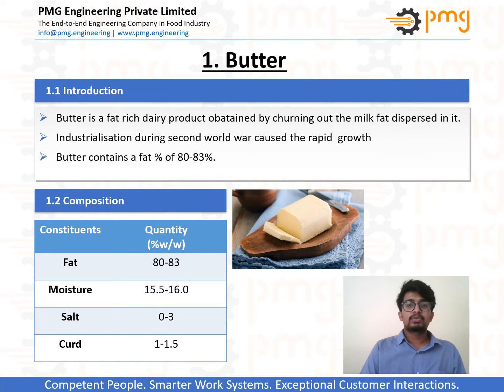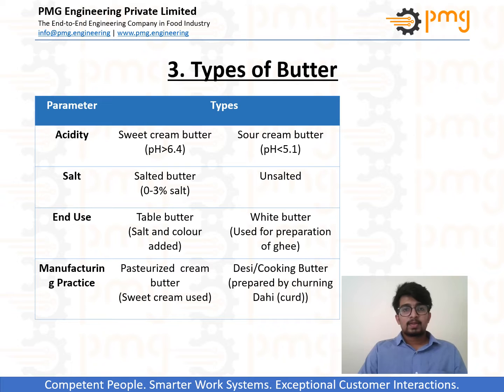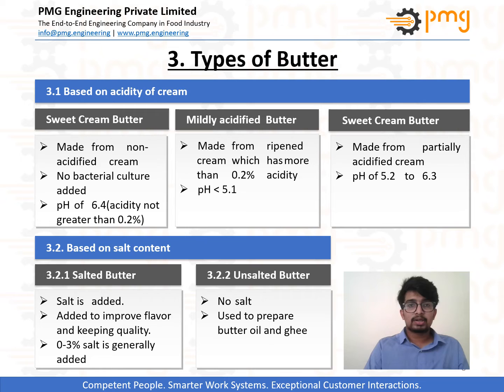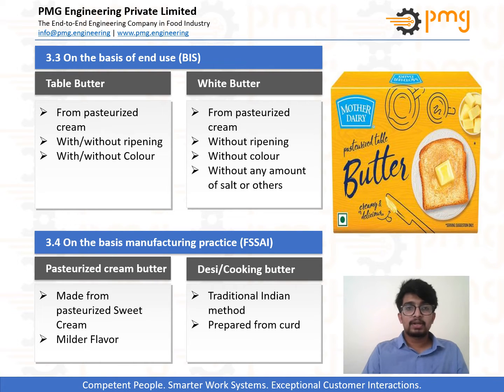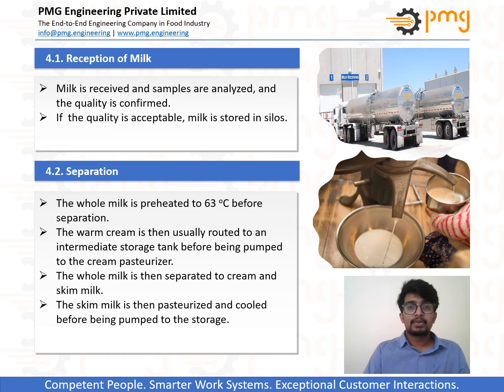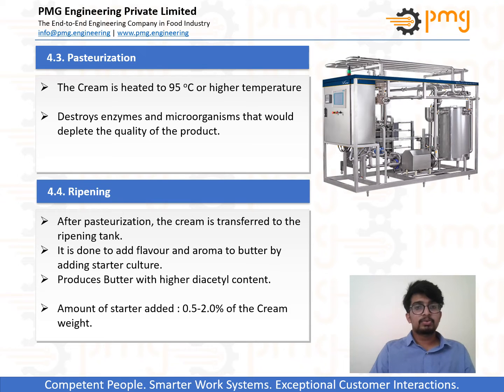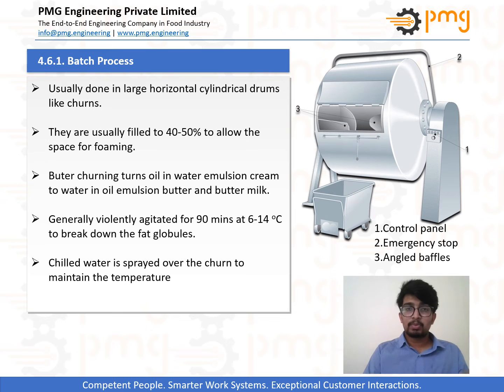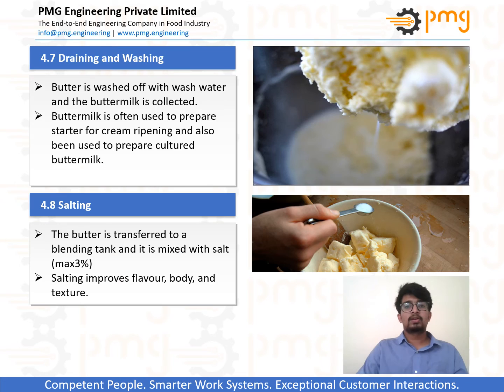Butter and it's manufacturing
Butter is a fat rich dairy product obtained by churning out the milk fat dispersed in it. Butter contains a fat % of 80-83%.

In this video lecture, Jestin Bose (Process Engineer at PMG) will introduce the butter manufacturing process, and will highlight the major regulations and standards of butter in India and the production process of butter.

Build your food factory meeting global standards of engineering and food safety